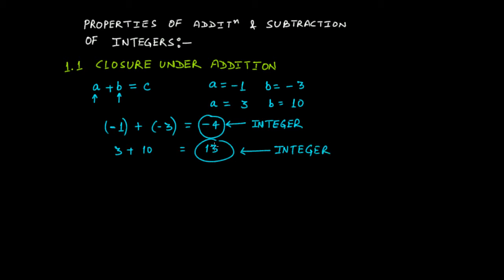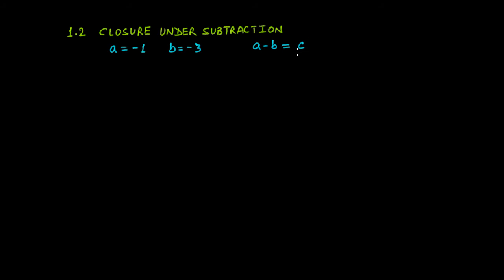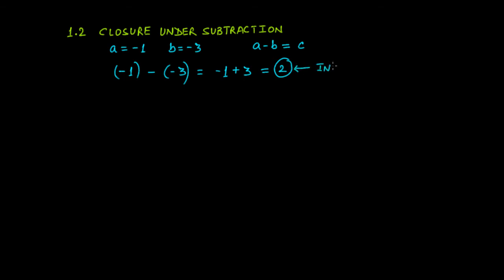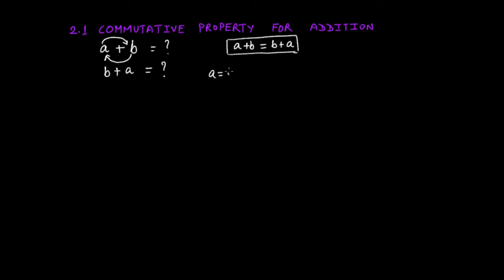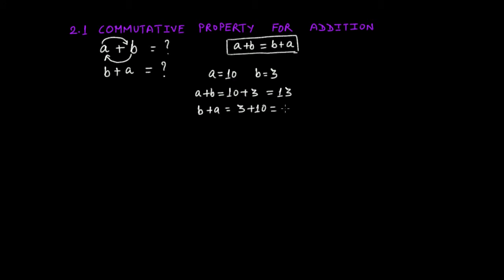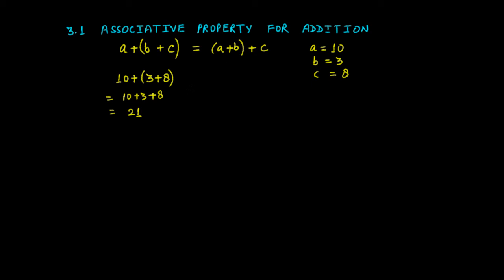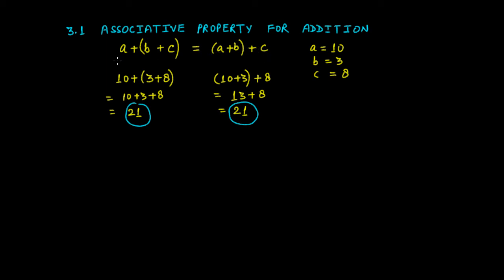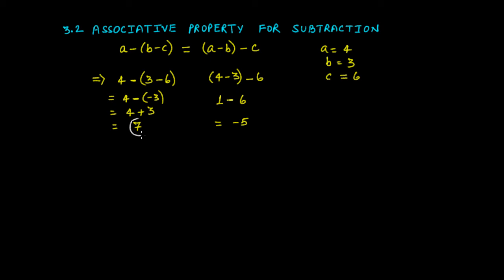Properties Of Addition & Subtraction Of Integers || Grade 7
In this video lecture we discuss the following:
(1) closure property of addition & subtraction of integers.
(2) commutative property of addition & subtraction of integers.
(3) associative property of addition & subtraction of integers.
(4) additive identity of integers.